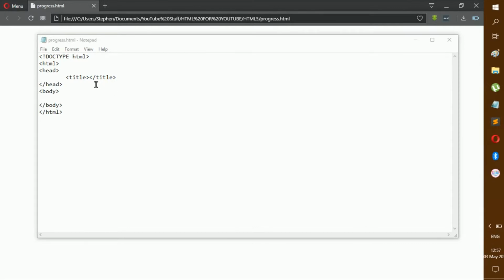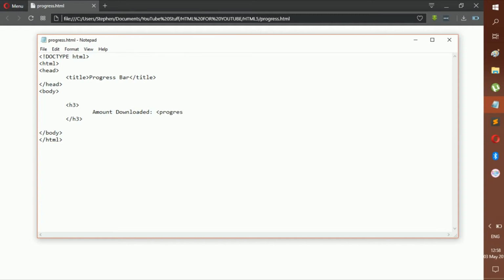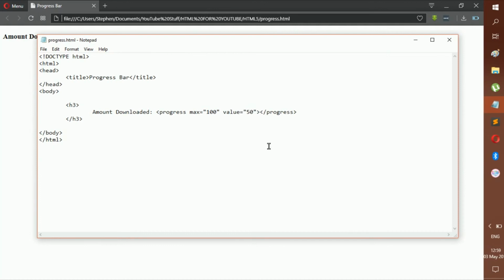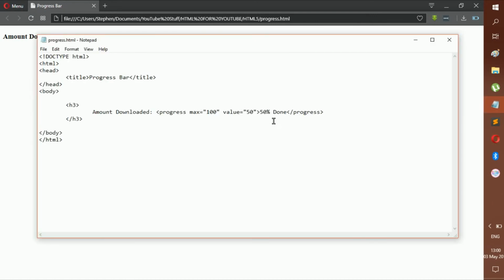Progress Element | HTML5 Part 8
How to make a progress bar in HTML5, short and easy tutorial.